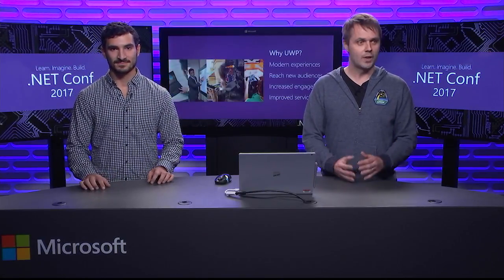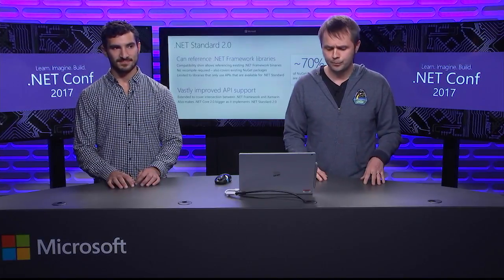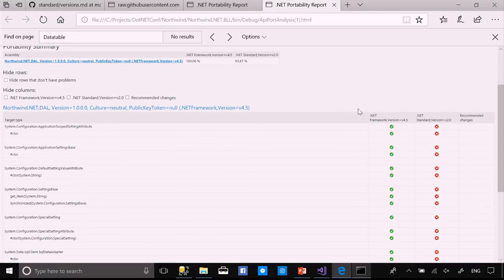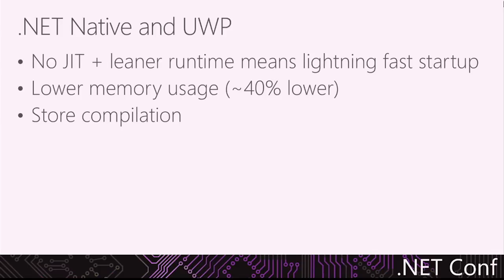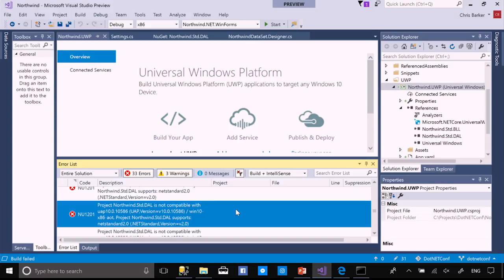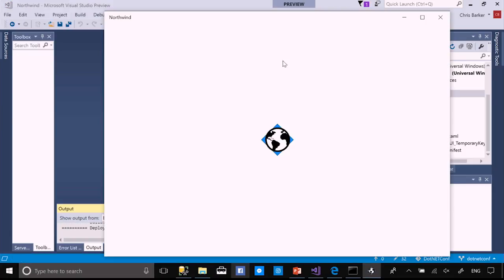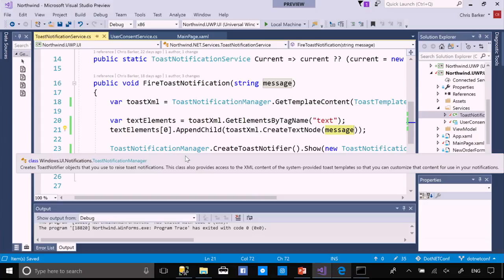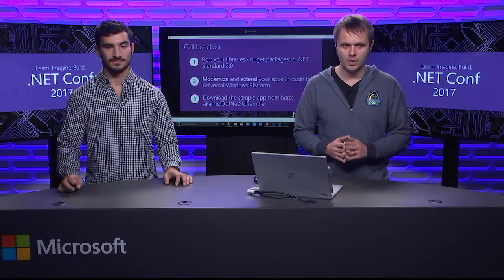Bringing your WinForms/WPF investments forwards with UWP/.NET Standard 2.0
.NET Standard 2.0 with Visual Studio 2017 makes it even easier to bring your WinForms/WPF investments to the Universal Windows Platform - enabling you to reach new audiences and easily deliver a modern user experience, all whilst continuing to service your existing user base. This session will introduce you to the benefits of .NET Standard 2.0, and walk you through the process for extending the reach of your app efficiently.

Speakers: Chris Barker & Daniel Jacobson